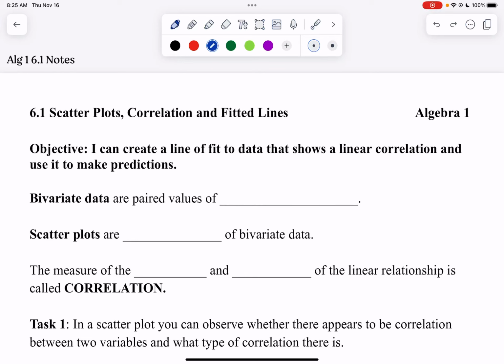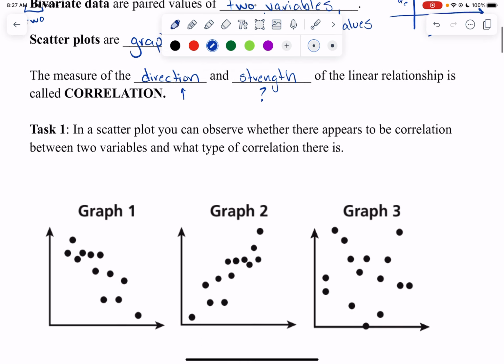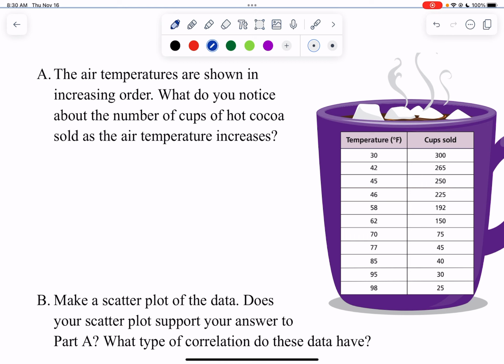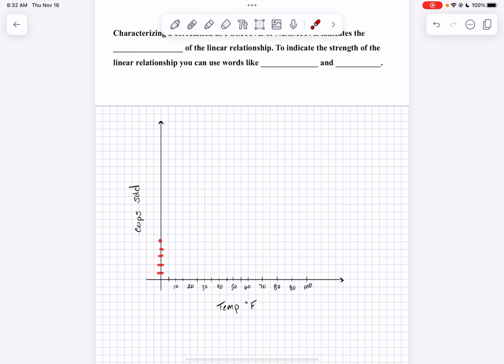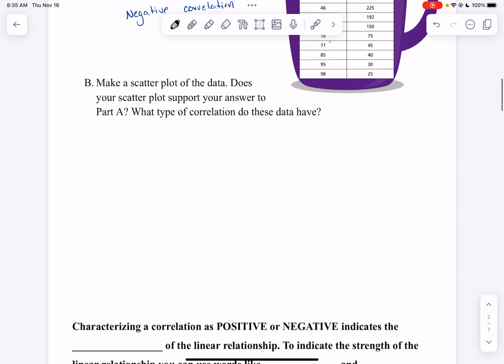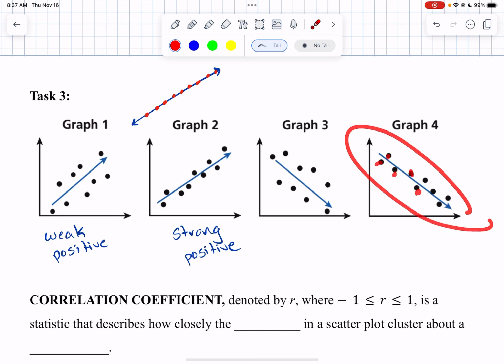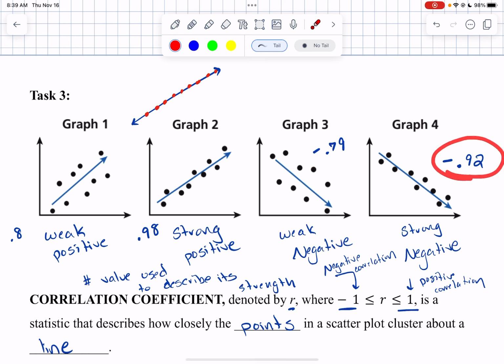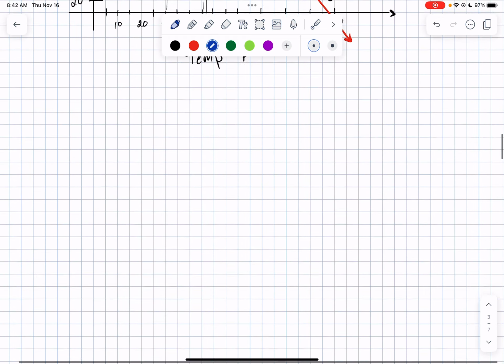Alg 1 6.1 Part 1 Scatter Plots and Fitted Lines